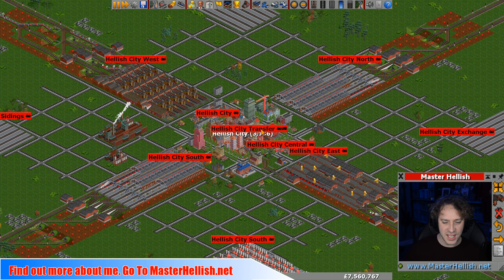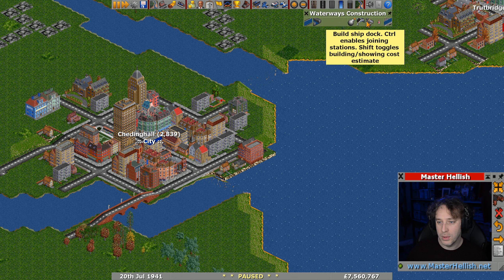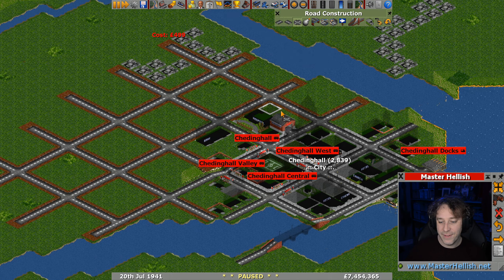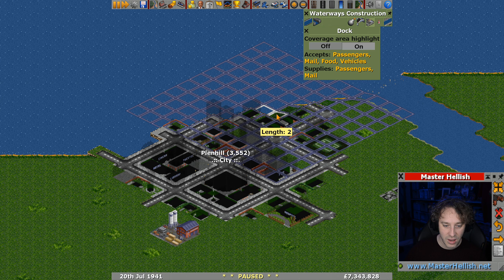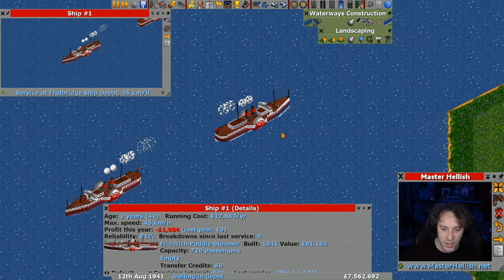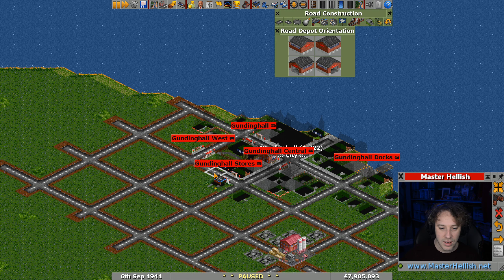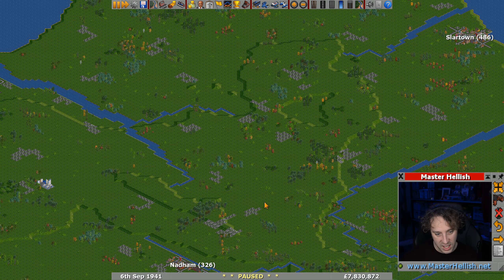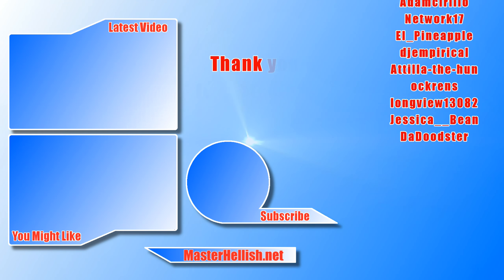The No Train Zone - 🚦 OpenTTD 🚂 Let's Play S10 E9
Take part or just follow along in my OpenTTD Series 10 Let's Play. Enjoy!

◄ StreamingPlaces, Video Locations, Discord, Social Media, Contact, In-Game and more

► Play Along and Mods Used...
• All the info about how to play along can be found